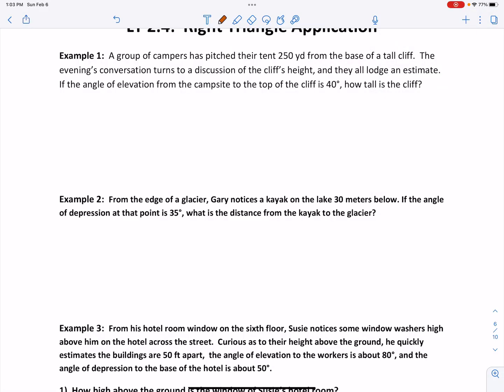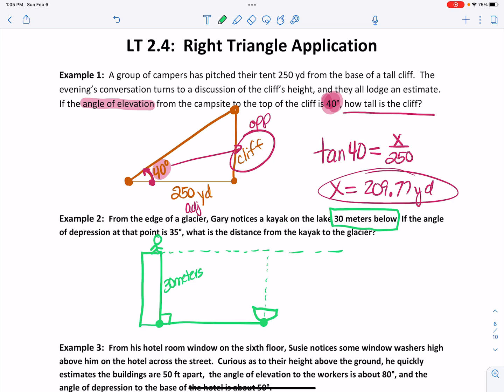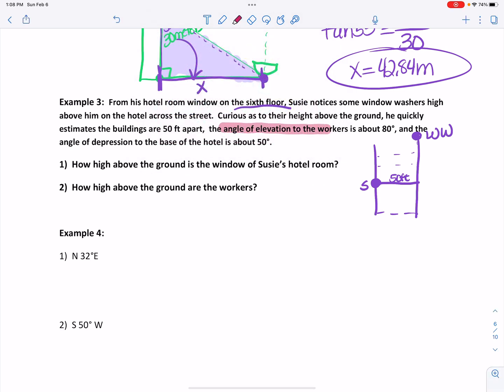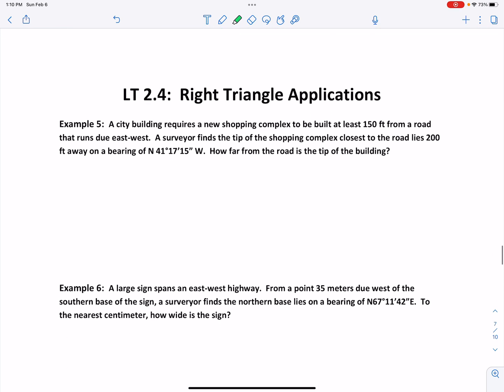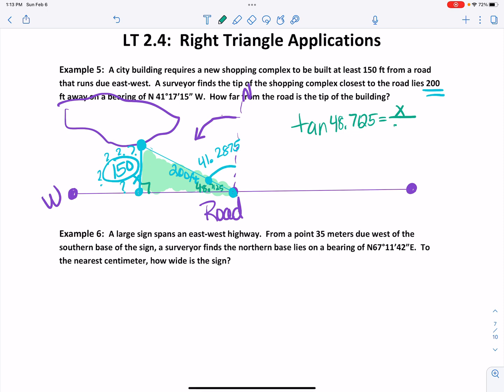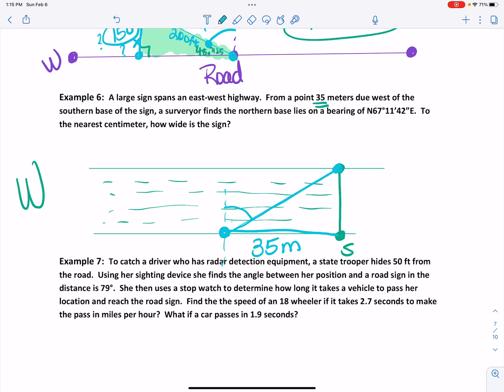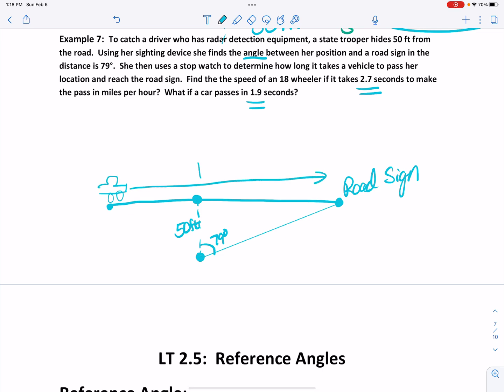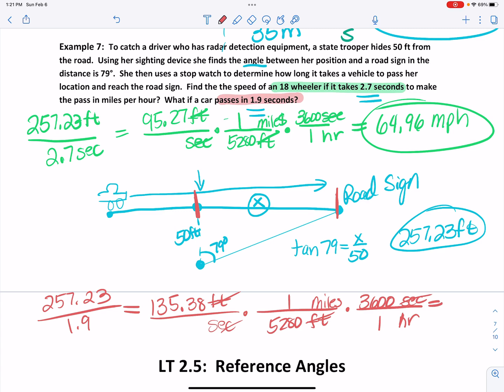Trig_Unit2_Section3